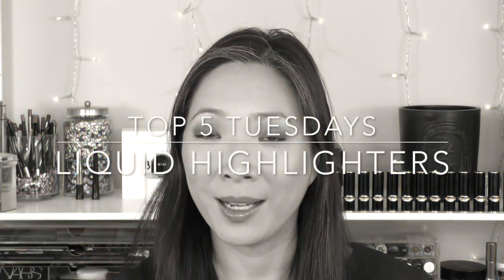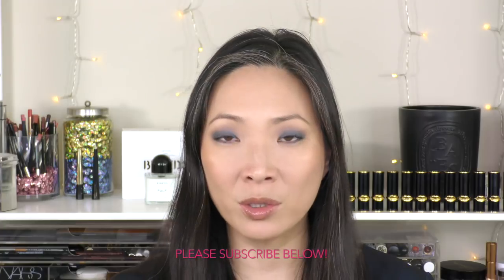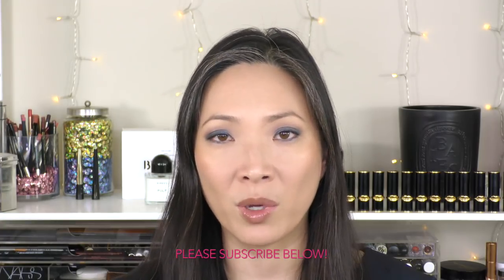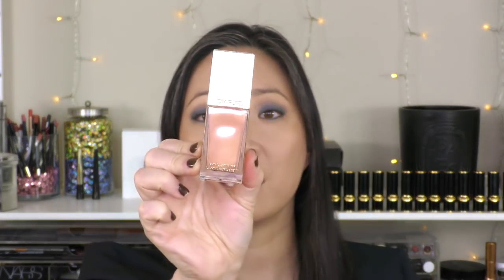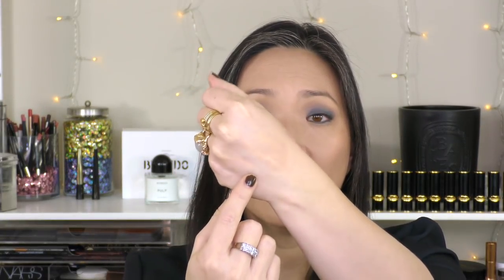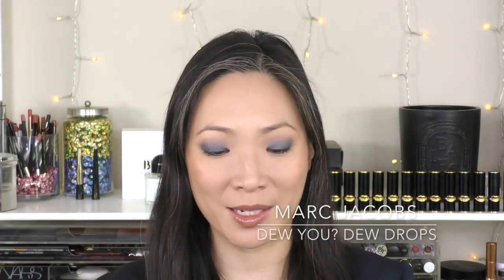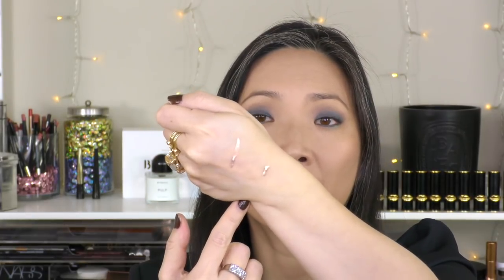TOP 5 TUESDAYS - Liquid Highlighters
Thanks for tuning into the next installment of Top 5 Tuesdays! Hope you enjoy my cream highlighter picks. I was filming a whole bunch of videos in one day, so my apologies, but I don't have any of my picks on my face!

Products mentioned:
Giorgio Armani Fluid Sheer in 2 $40
Tom Ford Skin Illuminator in Fire Lust $50
Marc Jacobs Dew You? Dew Drops $44
Charlotte Tilbury Beauty Light Wand $38
Chantecaille Liquid Lumiere in Sheen & Brilliance $41

Products used:
VBxEL Morning Aura Illuminating Creme $95
La Mer The Soft Fluid Foundation $110
Chanel Longwear Concealer $43
Charlotte Tilbury Airbrush Flawless Powder $45
Chantecaille HD Perfecting Powder in Bronze $75
Chantecaille Compact Soleil Bronzer in Capri $46
Hourglass Ambient Metallic Strobe Lighting Palette $62
Hourglass Arch Eyebrow Pencil in Soft Brunette $34
Tom Ford Private Eyeshadows in Blonde Venus, Vertigo, Blue Velvet and Silver Screen $36
Tom Ford Extreme Mascara in Raven ($45)
Cle de Peau Lipstick in Bamboo $65
Surratt Beauty Lip Lustre in Ton $32

Facts about me, for reference:
Age: 44
Skin Type: Dry/Sensitive - eczema prone, but occasionally combo
Skin Tone: Neutral (warmer in the t-zone; cooler on the cheeks)